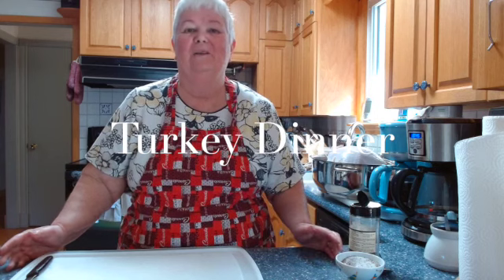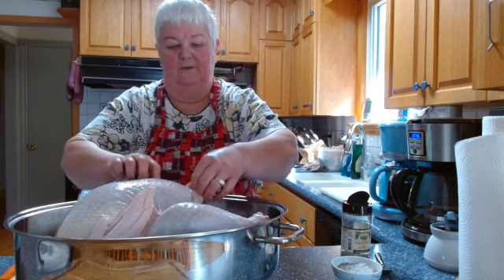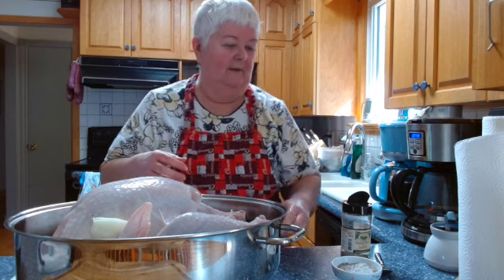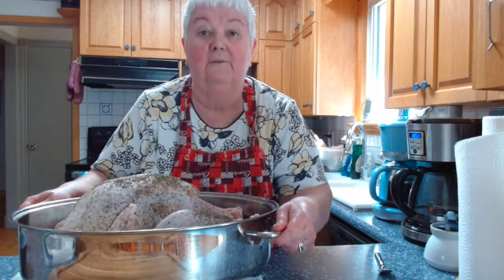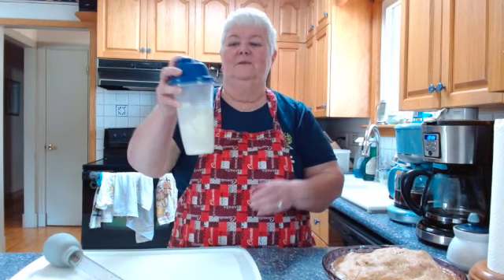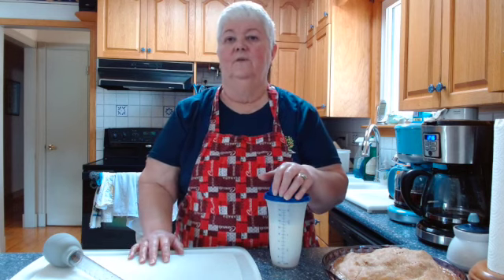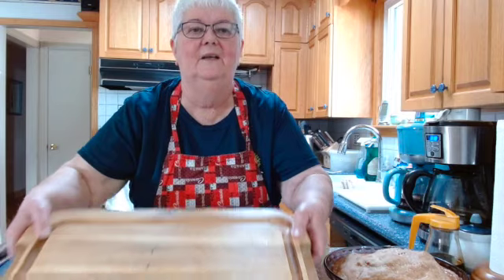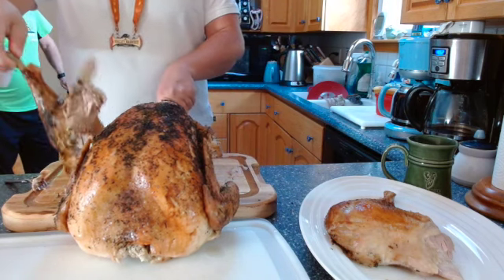Turkey Dinner and all the trimmings - Budget Friendly!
Turkey dinner with squash, turnip, mashed potatoes, gravy and (of course) cranberry sauce and seasoned with the secret Maritime Ingredient SUMMER SAVORY followed by apple or blueberry pie for dessert. If any one has room for dessert.  The left overs will become - hot turkey sandwiches, cold turkey sandwiches, cold turkey slices, turkey soup and turkey pot pie.
Recipe follows:
The turkey I roasted was about 16 pounds (7.2 kg).  I prefer to roast a larger bird as the bone to meat ratio is better in a larger turkey making it easier to roast a tender and juicy turkey.  For vegetables I boil about 2 potatoes per person for plenty of mashed potatoes.  I often cut a whole squash in half, scoop out the seeds add some butter and salt to the cavity and roast the squash in the oven with the turkey for an hour or so until it is soft.  Peas (which we seem to have forgotten) would be frozen and brought to a boil  on the stove.  Cranberry sauce is very easy - a day or two before I am roasting the turkey I prepare - 1 bag 12 ounces (350 gm) fresh cranberries, wash, follow the package directions -in a medium sauce pan, bring to a boil 1 cup (250 ml) of water and 1 cup (250 ml) sugar. Add your cranberries (first I give them a quick squeeze soft ones I discard).  Simmer for 10 minutes until all the cranberries have burst.  As they cool they will jell into cranberry sauce.  On to the turkey!
I put a rack in my roaster to rest my turkey on.  Thaw the turkey - see package for directions - remove the plastic bag, check the interior for a goodie bag, neck etc.  remove extra skin from the neck area, remove the plastic things holding the legs together, check for pin feathers or any other turkey things on the exterior. Roughly chop up 2 large onions, 3 or 4 peeled carrots.  These go in the body cavity and around the exterior of the bird.  Sprinkle generously with salt and pepper (to taste).  Add SUMMER SAVORY  - the secret ingredient - about 1 to 2 Tablespoons (15 to 30 ml) to the interior and exterior of the turkey.  Place in a preheated 325°F (163°C) oven, on the bottom rack.  Remove the other rack, it will be in the way.  Leave for 3 hours.  Check on the turkey, look for juice in the bottom of the roaster, use a turkey baster to suck up the pan juice and gently pour it over  it to the turkey.  Check on the turkey in 1 hour.  Keep basting and checking every hour or half hour until the juices inside the bird are no longer red.  Then using a probe thermometer, check that the turkey is done.  When it tests as done - in the joint between the turkey breast and the leg remove from oven and leaving it in the roasting pan wrap it up in foil and towels to keep it hot while it rests for 20 minutes to an hour.  If you leave the bird in the oven too long the breast meat will dry up.
Remove the turkey to the cutting board for carving and put the carved meat on platters while the gravy is made.

Lump free gravy:
When the turkey goes in the oven take a gravy shaker or a clean bottle with a tight fitting lid. Add about 1 cup (250 ml) water and 1/2 cup (75 gm) or so of flour.  Put it to one side - this allows the flour to absorb the water and makes it easier to create a paste (with no lumps in it).  When it is gravy making time shake the tightly covered container vigorously to make a smooth flour and water mixture.  If your turkey has little juice be prepared with boiling water to add to your drippings.   When you have removed the turkey to the carving board (tip the turkey over the roaster to make sure  any juices inside the bird are added to your roaster) and the rack and any stray vegetables put the drippings back on the stove to heat to boiling.  Add boiling water if needed and the water/flour mixture.  Be prepared to stir as the flour and water are added to the drippings.  Keep stirring, bringing the  mix to a boil.  Keep stirring so it won't stick and burn.  When the gravy has thickened - about 5 to 10 minutes of stirring as it boils - pour it into a gravy boat or a large ceramic pitcher so it can go to the table and be poured over the mashed potatoes. I hope you have good fortune creating a roast turkey!  Pro tip - preparing turkey dinner isn't hard, but it goes a lot more smoothly and is a lot more easier if everyone who is eating the dinner also pitches in with the work.  Peeling vegetables, carving the turkey, setting the table, and the clean up afterwards should be a group activity not just the work of one person!
Note approximate costs for turkey dinner:  turkey $40, potatoes $3.00, squash $2, cranberry sauce $ 3.50, turnip $2.00 total for turkey dinner for enough for 8 to 10 people (generous portions)= $50.  Cost per serving $5 or less!  There would still be plenty of left overs even if I had fed 10 people for turkey sandwiches, turkey pot pie and turkey soup.  Think about cooking at home - it's your money.